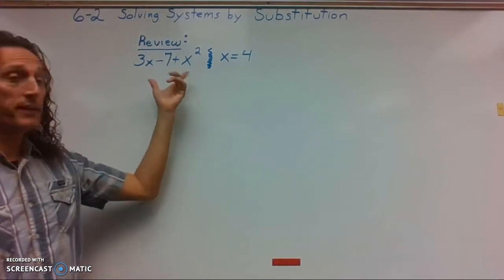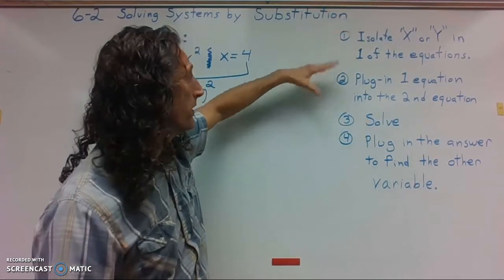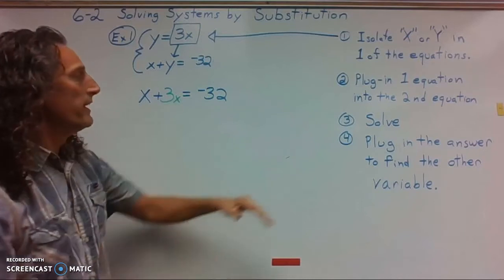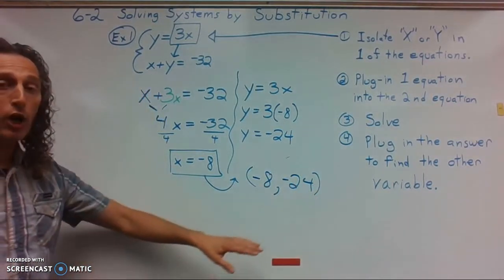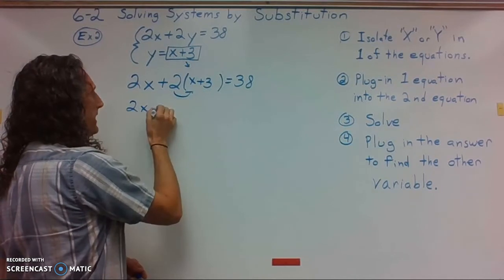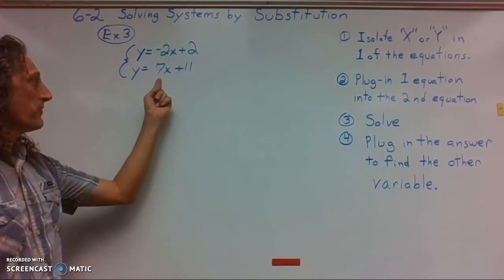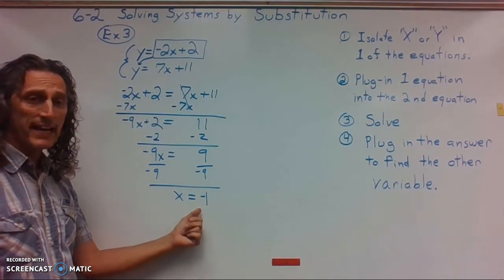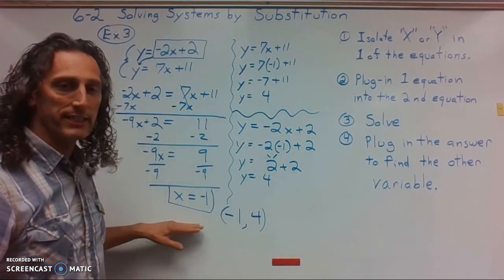6-2 Solving Systems by Substitution